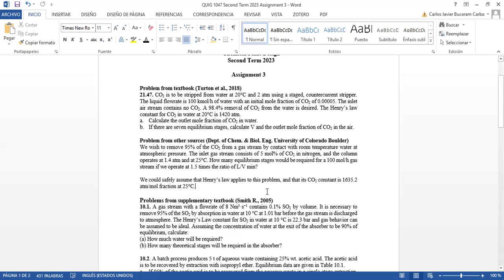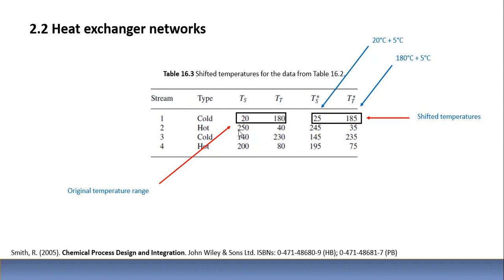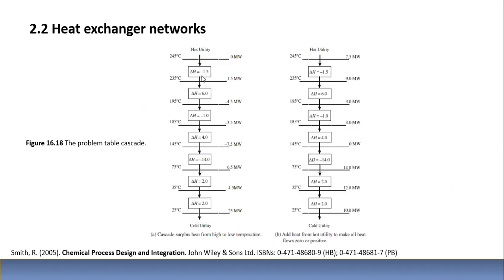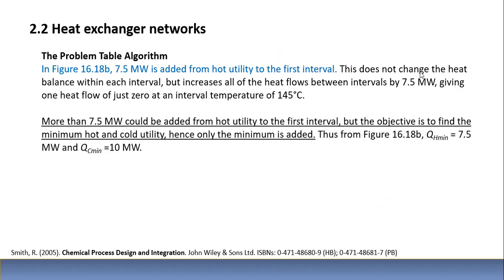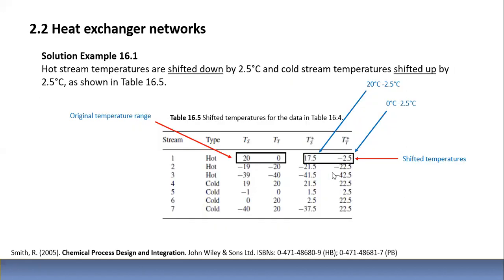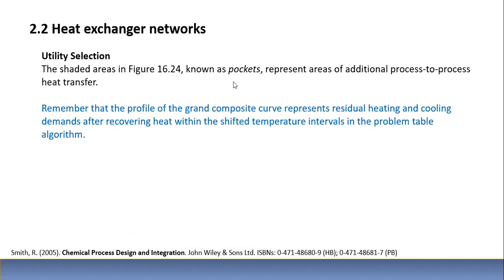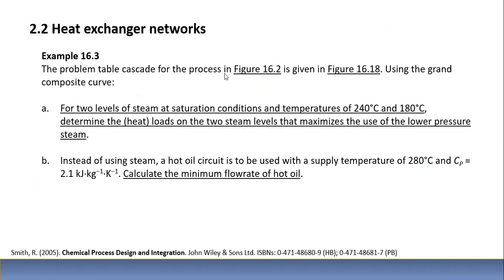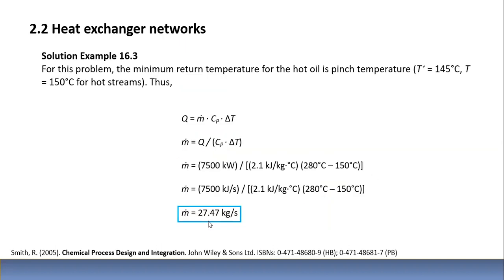2 2 Process heat recovery 2